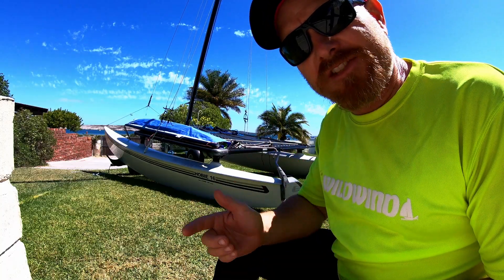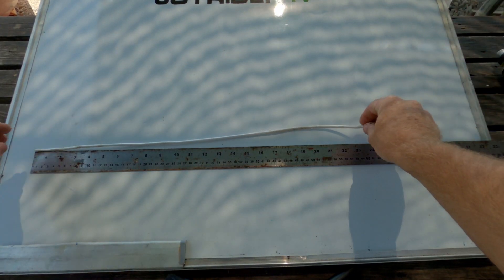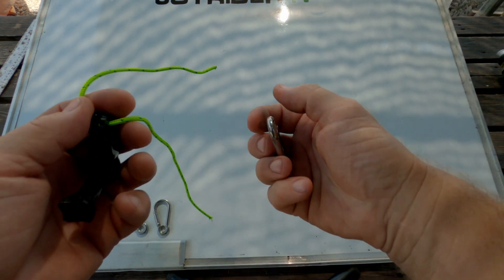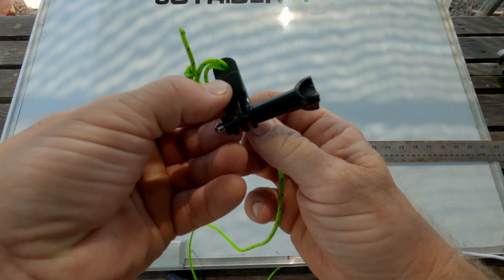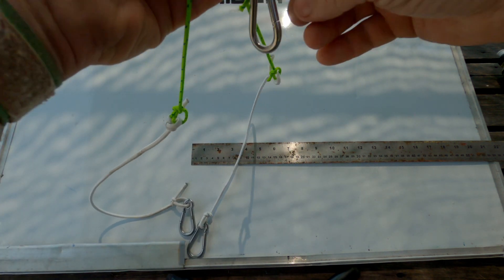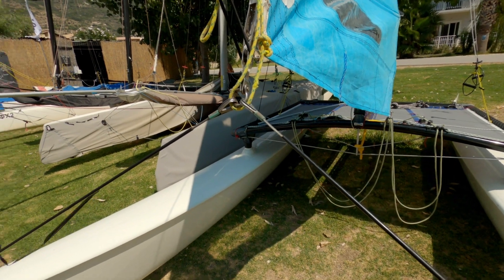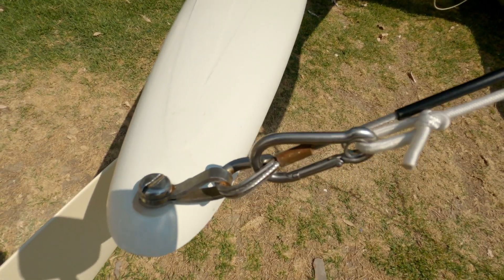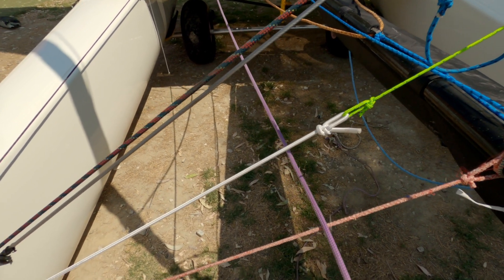GoPro bow cam mounting solution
⛵️Instagram This is the quickest, cheapest, easiest to make camera mount by far!
Thanks to OFFICE HANDS DAVE for the design!!!